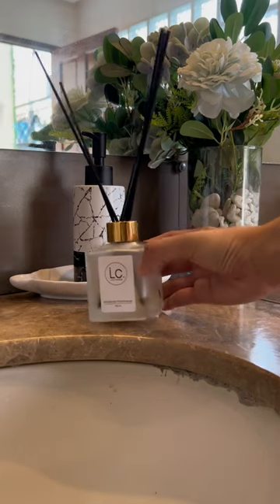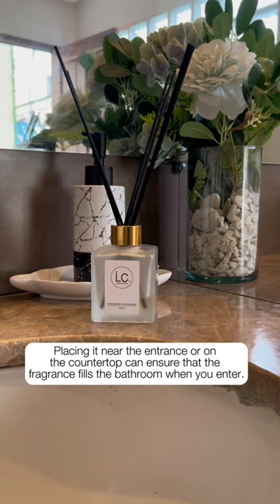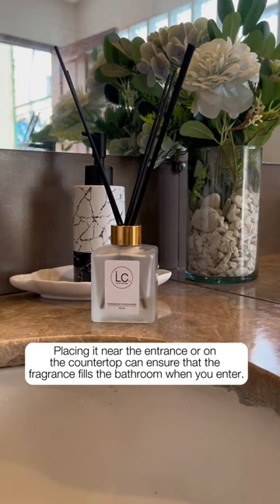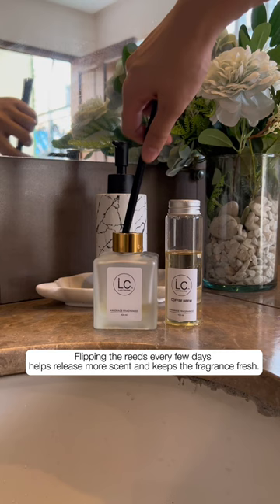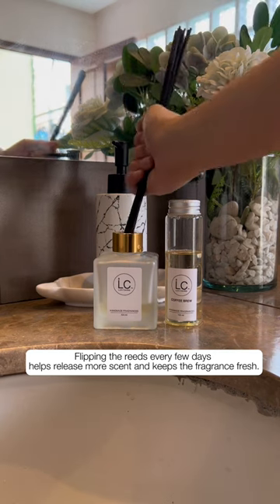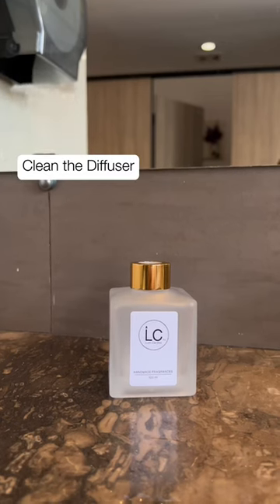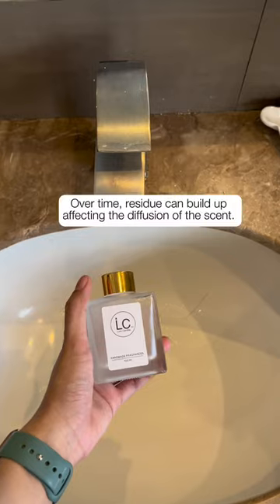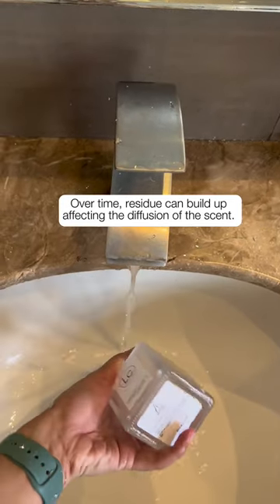Reed Diffuser Hacks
Make sure to get the best out of your Reed Diffuser with these quick hacks!